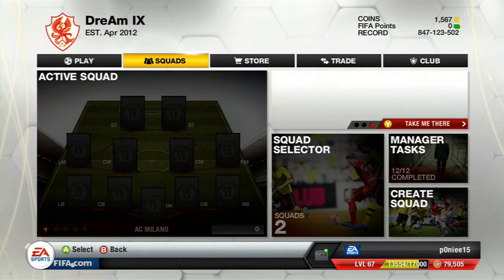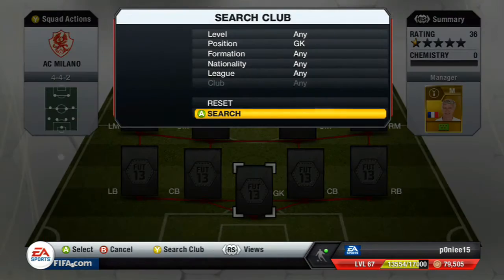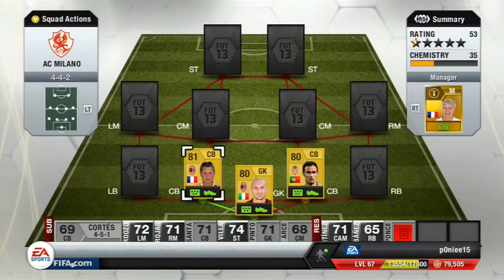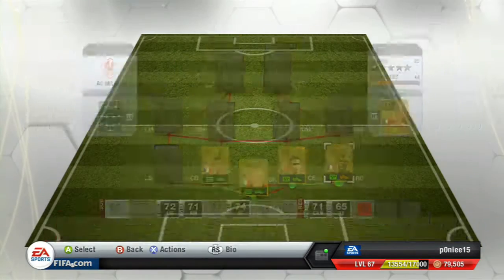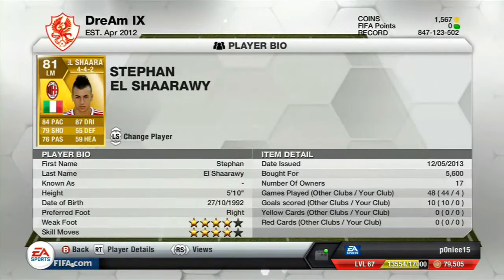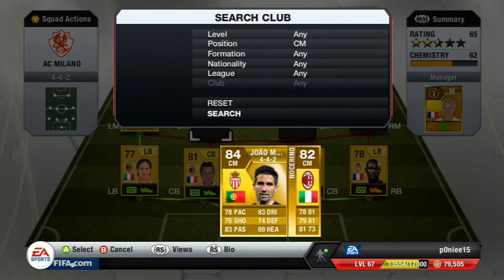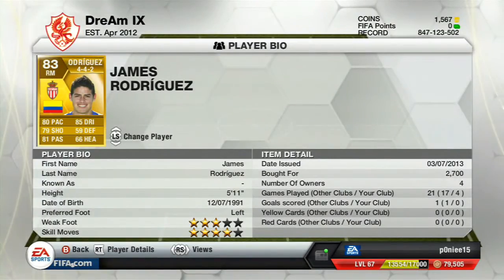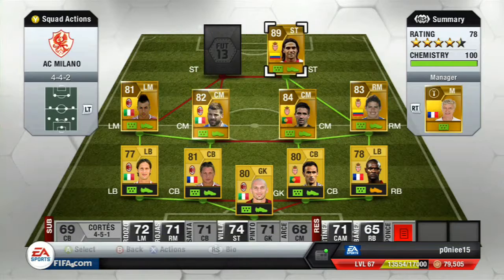FIFA 13| Ultimate Team- 2 Club Squad: Milan/Monaco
Fifa 13 Published By EA Sports